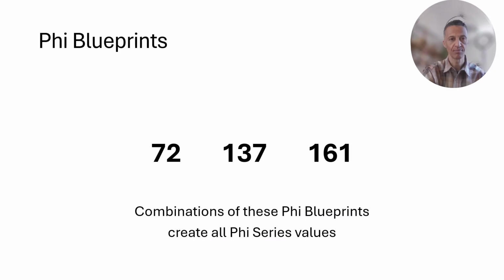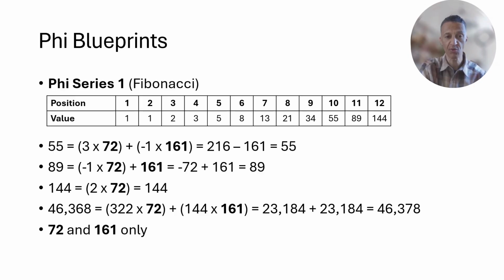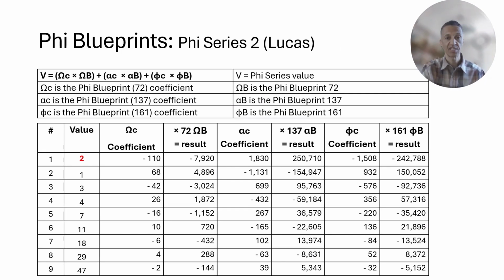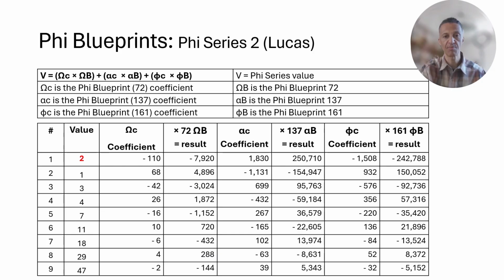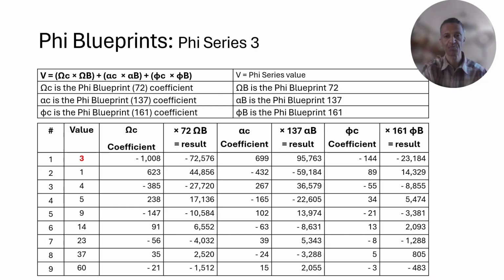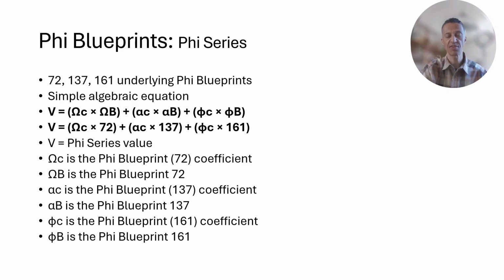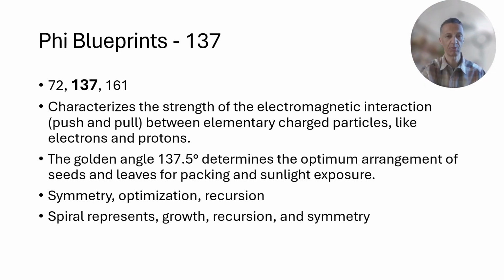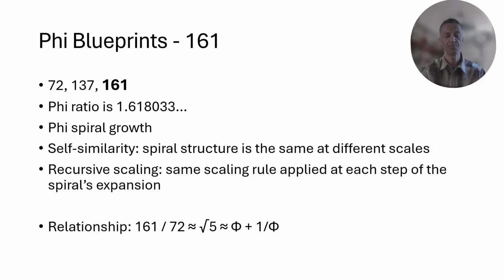Phi Blueprints: The Core Numbers Behind Nature’s Spirals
While the Fibonacci sequence is known for its recursive pattern—each number formed by adding the previous two—there are deeper mathematical blueprints underlying nature’s spirals.

In this video, I introduce a framework I call the ‘Phi Blueprints’—the values 72, 137, and 161—which I use to describe the underlying structure behind Phi-related number patterns, including the Fibonacci and Lucas sequences.

These blueprints can be combined in different proportions through a simple algebraic equation to produce all nine Phi Series numbers featured in this model.